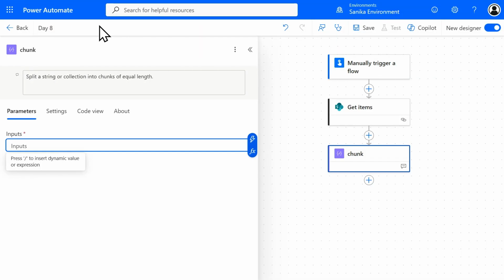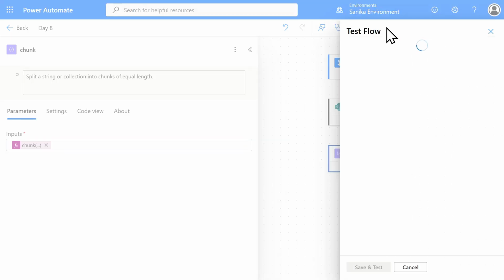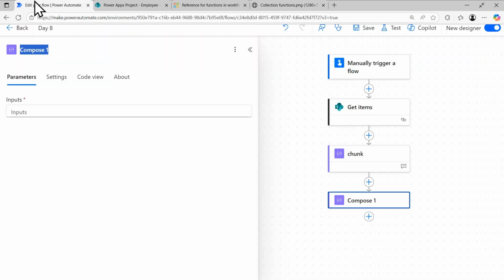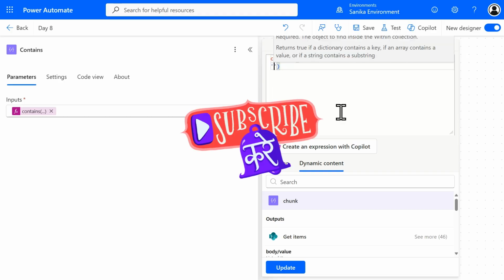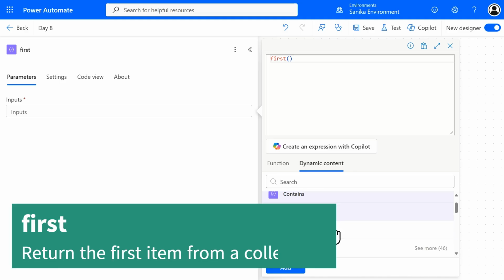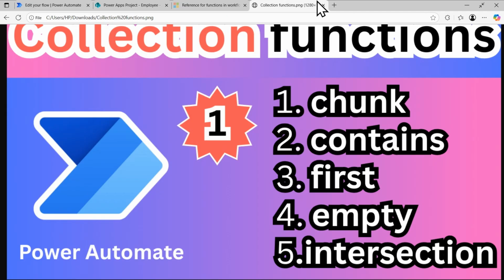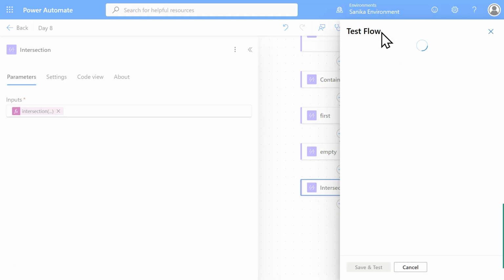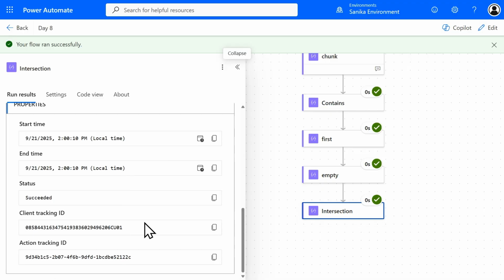Collection Function In Power Automate: chunk, contains, empty, first, intersection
Power Automate Collection Functions Explained
Learn Collection Functions in Power Automate
Power Automate: chunk, contains, empty, first, intersection
Master Collection Functions in Power Automate
Power Automate Expressions – Collection Functions

Power Automate Collection Functions Tutorial | chunk, contains, empty, first, intersection with Examples
Learn How to Use Collection Functions in Power Automate | Complete Guide with Examples
Power Automate Expressions: Collection Functions Explained Step by Step
Collection Functions in Power Automate | Beginner to Advanced Tutorial
Microsoft Power Automate Collection Functions | Practical Examples and Use Cases

🔹 Video Description

In this video, we’ll explore Power Automate Collection Functions with real-world examples.
You’ll learn how to use:
✔️ chunk() – Split a string or collection into equal parts
✔️ contains() – Check if a collection has a specific item
✔️ empty() – Verify whether a collection is empty
✔️ first() – Return the first item from a collection
✔️ intersection() – Find common items across multiple collections